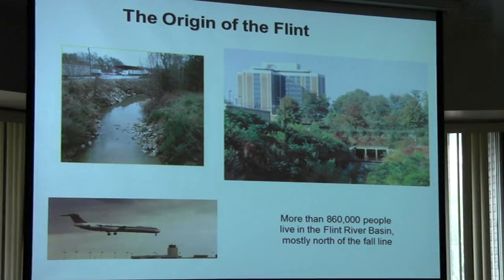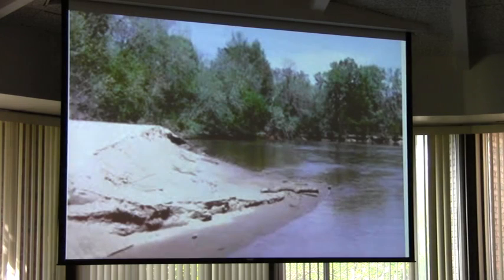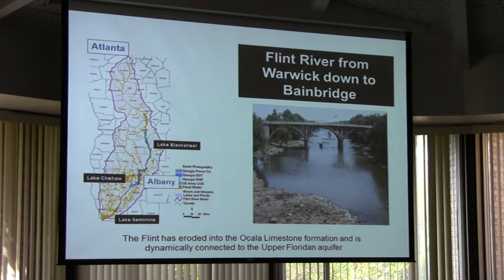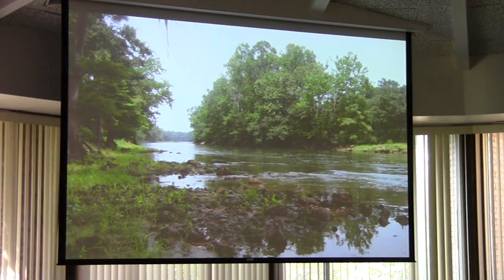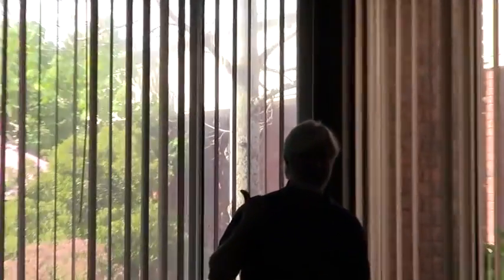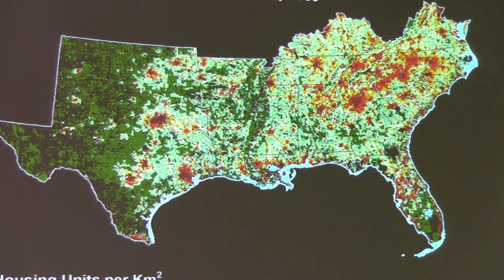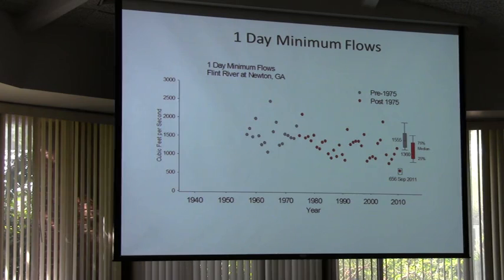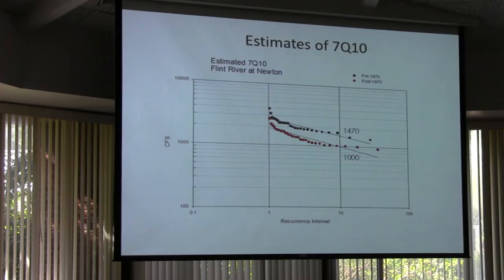03523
WWALS Watershed Coalition Water Conference with Flint Riverkeeper Gordon Rogers and Environmental Lobbiest Neill Herring in Tifton, GA at NESPAL.  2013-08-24 WWALS, wwals.net,